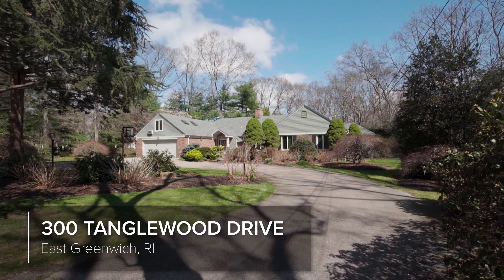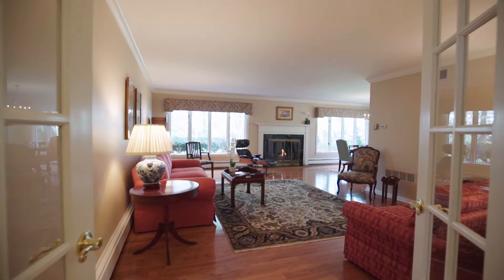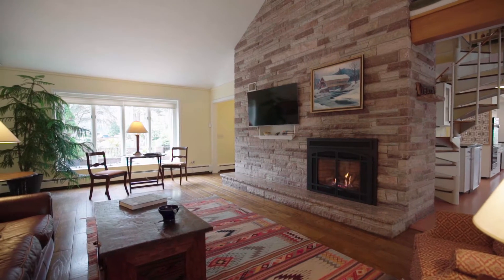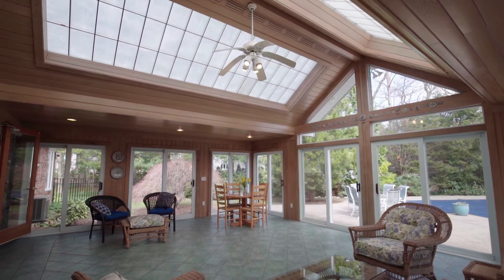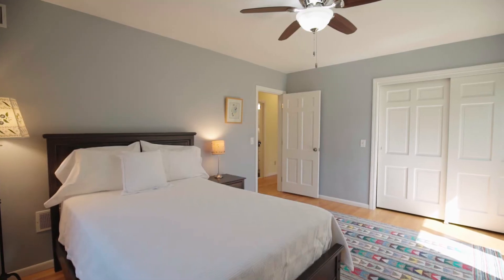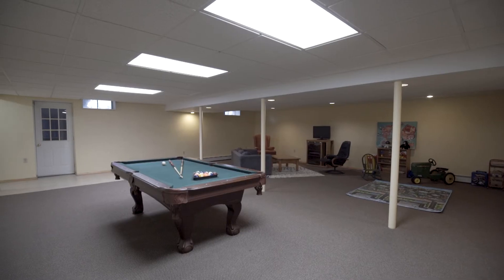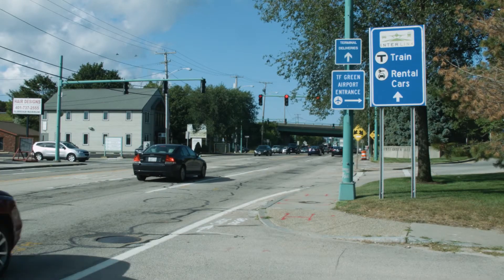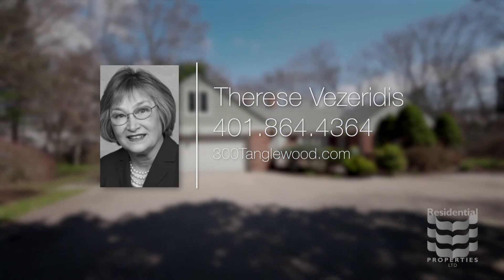300 Tanglewood Drive, East Greenwich, RI 02818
Grand custom-built Contemporary Ranch privately positioned in a park-like setting on prime cul-de-sac. Property offers 2 Fireplaces, 5 Bedrooms, 3.1 baths. Fabulous updated Kitchen w/granite counters, 5 burner Gas cooktop, skylight, wet bar sink w/French